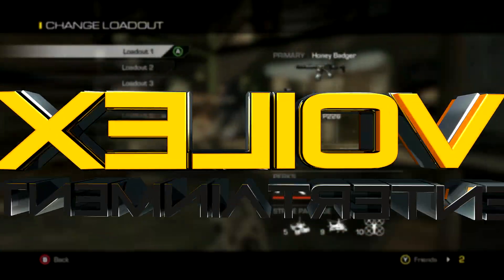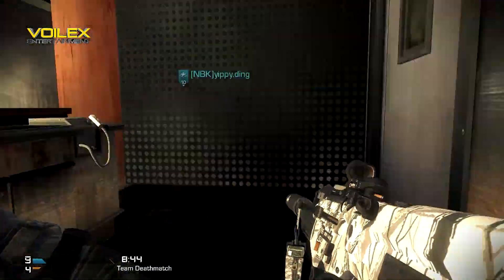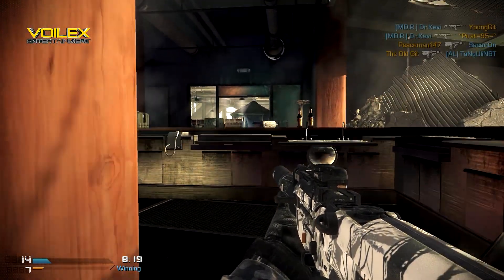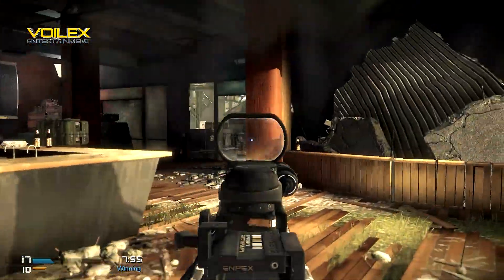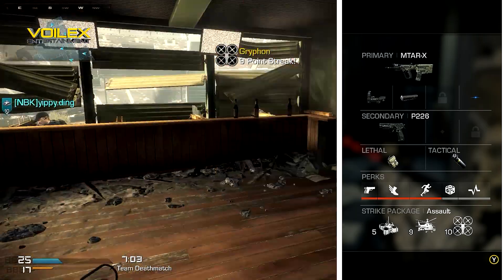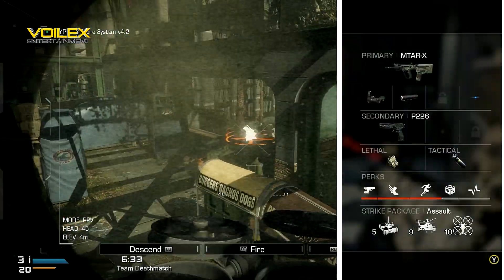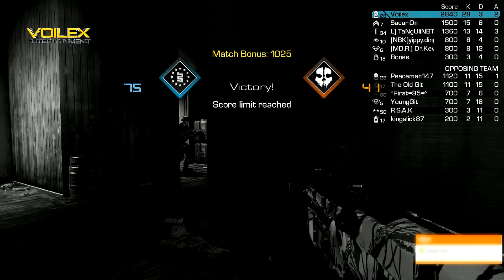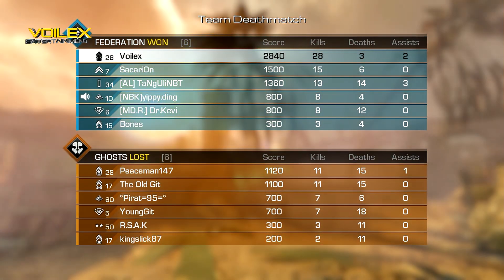"HARDCORE TEAM DEATHMATCH" - Strikezone TIPS Walkthrough - (Call of Duty: Ghost Gameplay)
Hello guys, Voilex here guys bringing you a Call of Duty Ghosts Strikezone Tips walkthough gameplay sharing with you guys what works for me on the map strikezone in core and hardcore game types.

The game play isn't amazing buy I do manage to climb to the top winning by quite a lead so hopefully this video and tips guide should help you and others out there on strike zone in the near future to come.